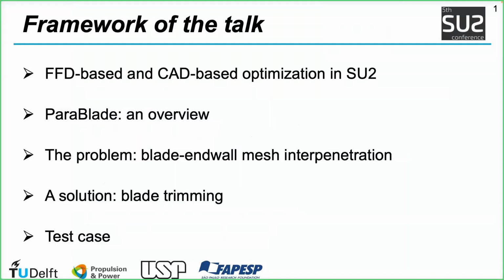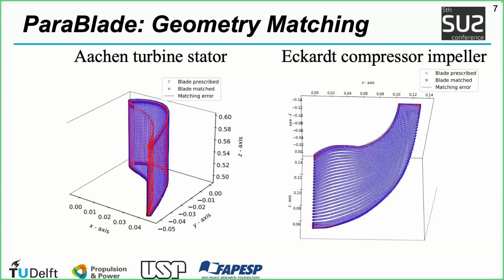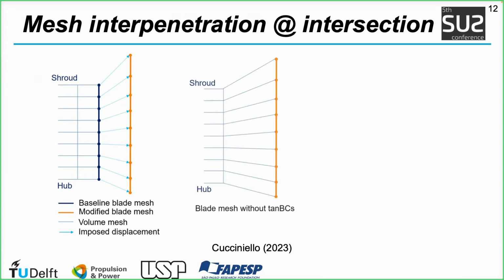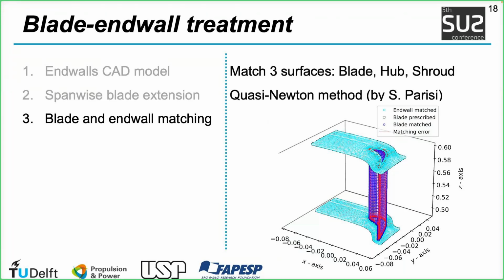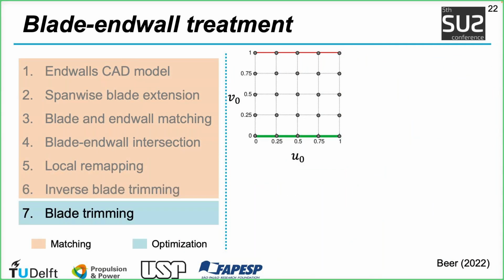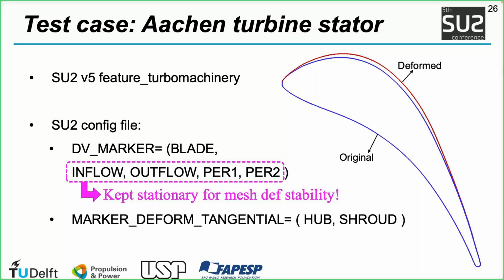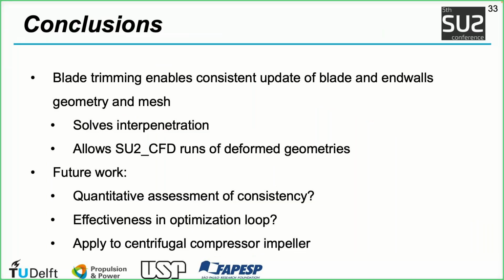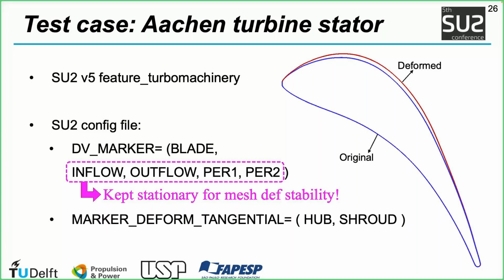SU2 Conference 24: Blade-endwall treatment for a CAD parametrization for turbomachinery optimization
Title:
A blade-endwall treatment for a CAD parametrization code for adjoint-based optimization of turbomachinery

Author:
Murillo Pereira Neto (University of Sao Paulo)